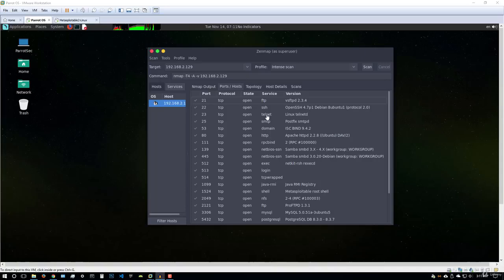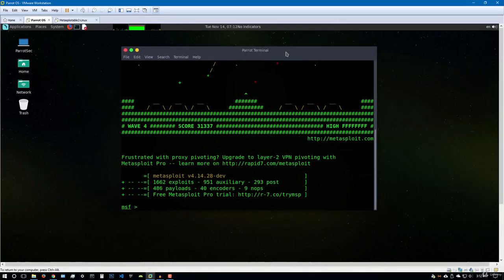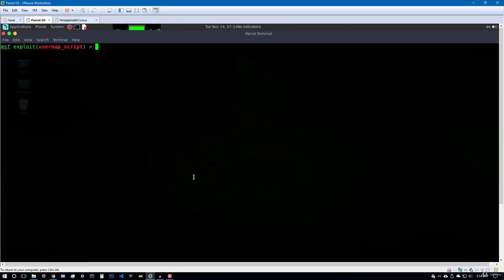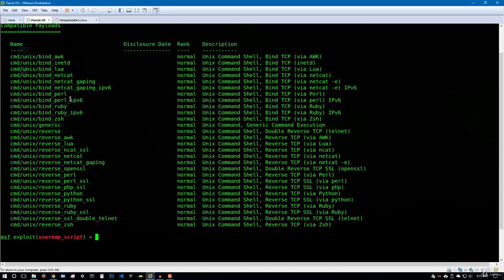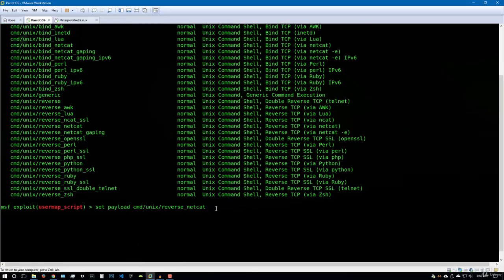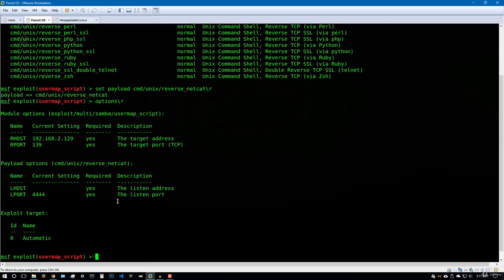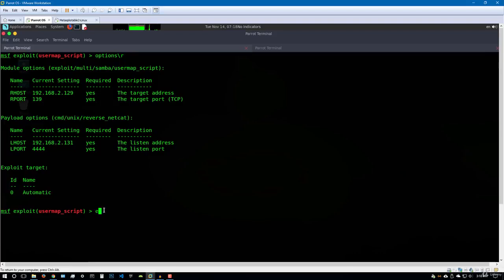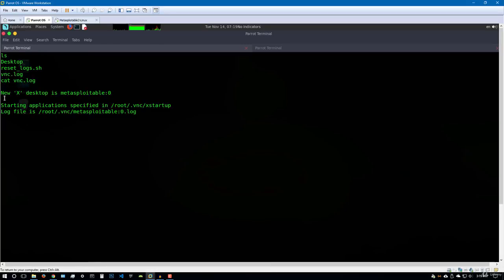3 Web Server Hacking : Web server hacking with Metasploit Metasploit payloads